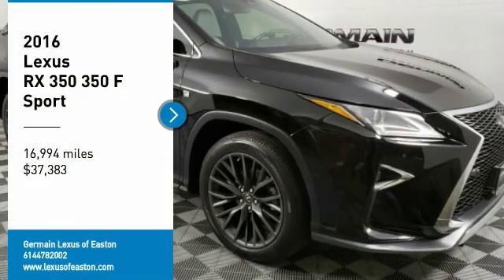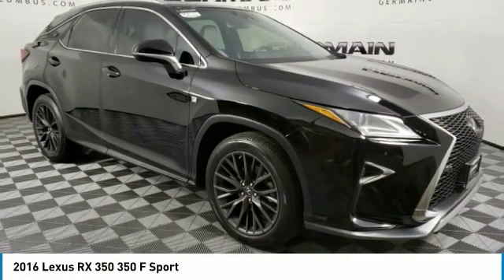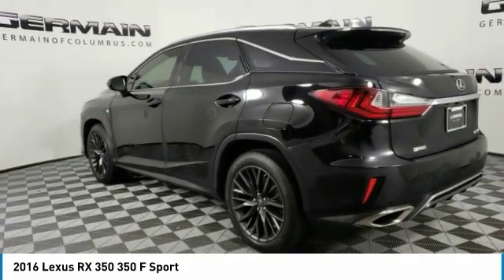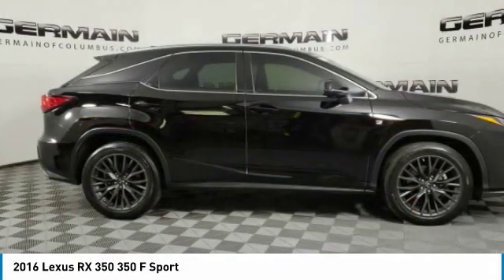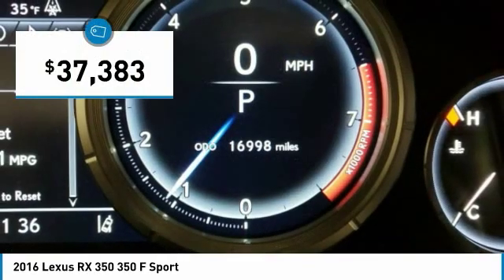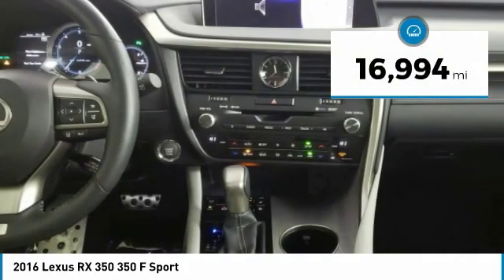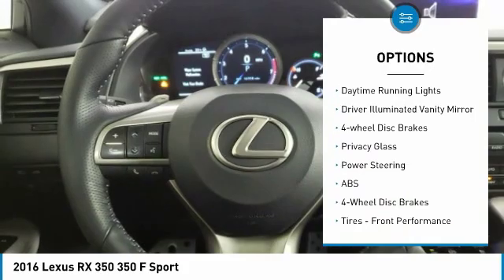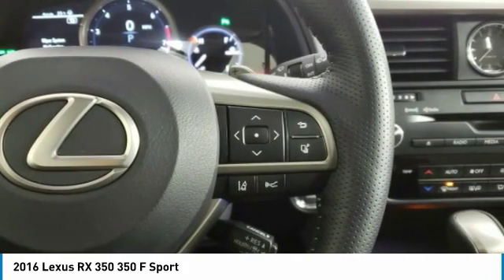2016 Lexus RX 350 43083A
2016 LEXUS RX 350 Columbus, OH
Stock# 43083A

Germain Lexus of Easton
4130 Morse Crossing

F-SPORT PACKAGE!!! L/CERTIFIED WARRANTY UNTIL 11/06/21 WITH UNLIMITED MILES! 2 YEAR 20,000 MILE COMPLIMENTARY SCHEDULED MAINTENANCE!

Certified. L/Certified Details:

* 161 Point Inspection
* Roadside Assistance
* CERTIFIED WARRANTY: Unlimited-mileage warranty up to 6 years. Balance of new car warranty (4 Year/50K Miles) plus 2 Year/Unlimited-mileage L/Certified warranty. SERVICE MAINTENANCE: Complimentary Maintenance Plan covering the first four basic factory-scheduled maintenance services for 2 years or 20,000 miles
* Vehicle History

Awards:
* 2016 KBB.com Brand Image Awards * 2016 KBB.com Best Resale Value Awards **2 YEARS, 20,000 MILE COMPLIMENTARY SERVICE ** COMPLIMENTARY CAR WASHES AND SERVICE LOANERS ** 15 CONSECUTIVE YEARS LEXUS ELITE AWARD WINNER ** CARS.COM 5 STAR DEALER ** FAMILY OWNED AND OPERATED SINCE 1947 ** CALL TODAY!!!